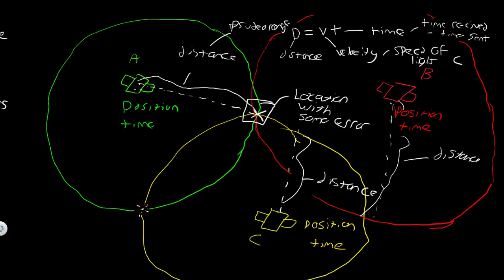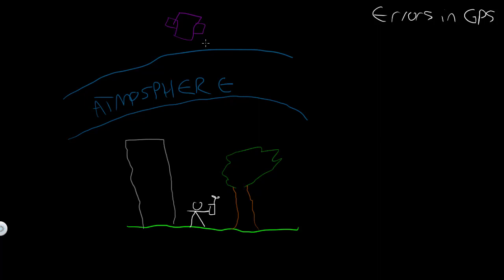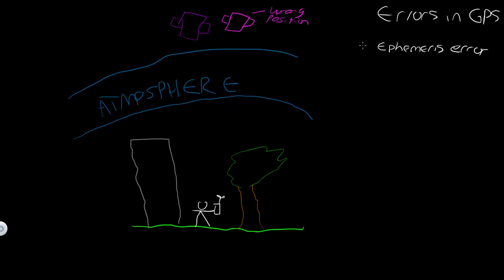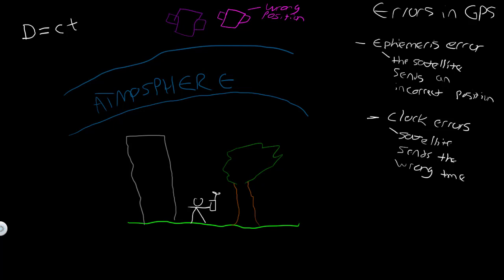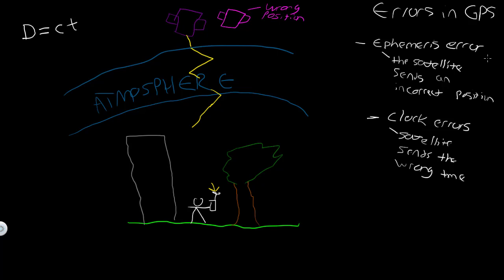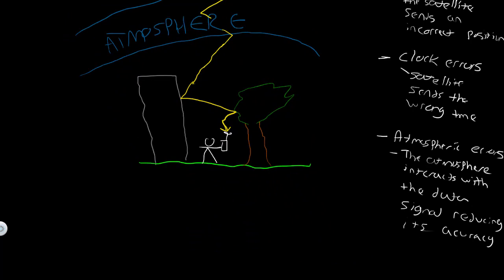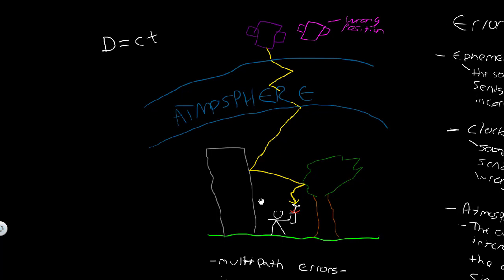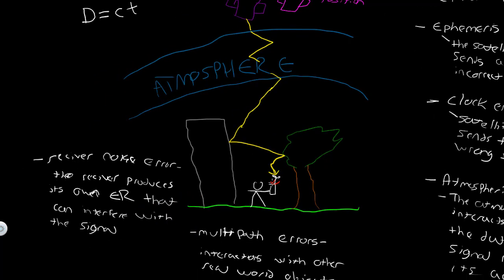Error in GPS